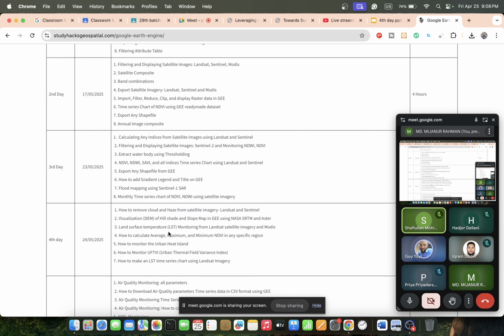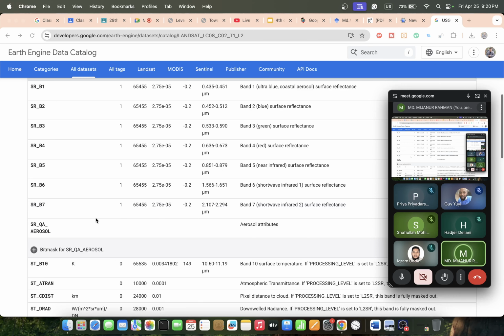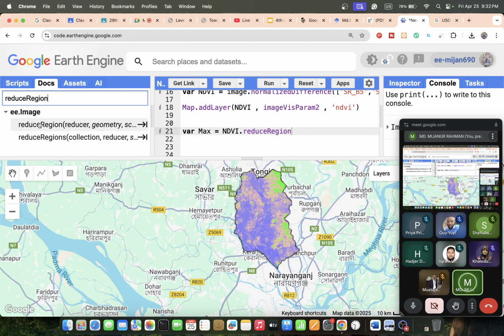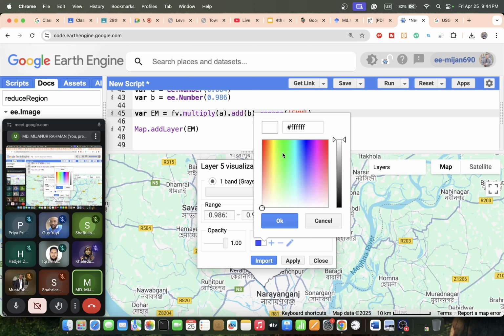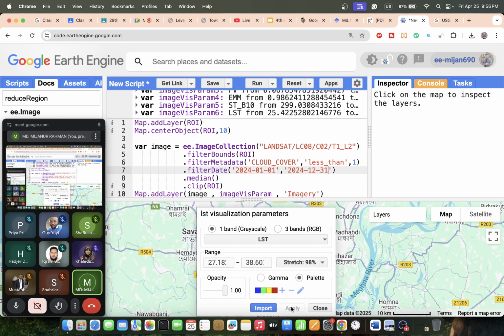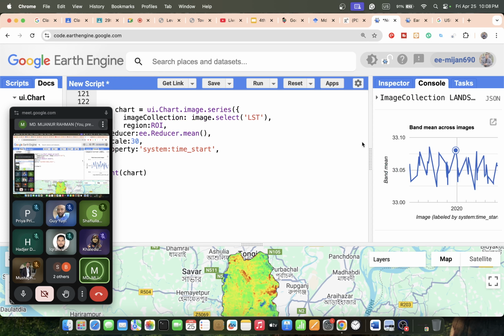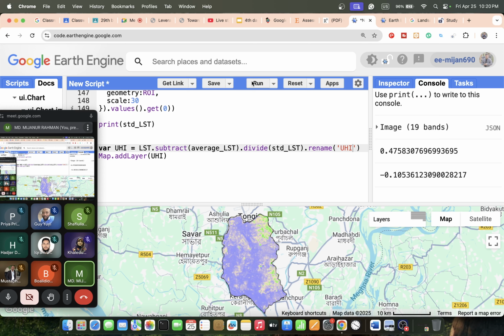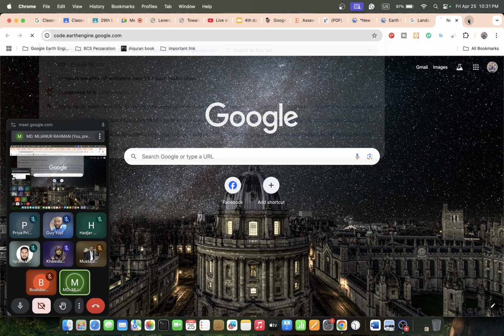LST, Urban Heat Island Effect, and UTFVI Analysis using Google Earth Engine and Landsat dataset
7 days of online training on Master Google Earth Engine for Remote Sensing & GIS analysis for beginners to advanced course contents

Class Start: 16th May, 2025
Total Class: 7 days (Friday and Saturday in the Week)

2nd day:
 Filtering and Displaying Satellite Images: Landsat , Sentinel
 Satellite Composite
 Band combinations